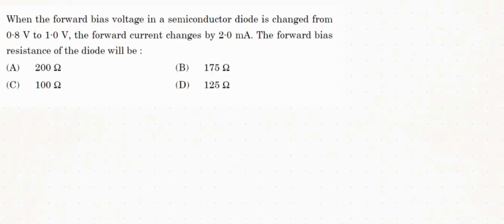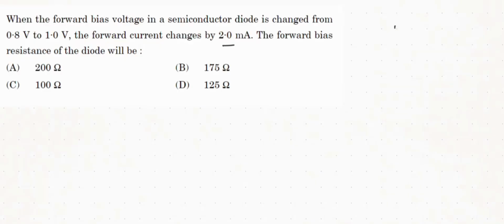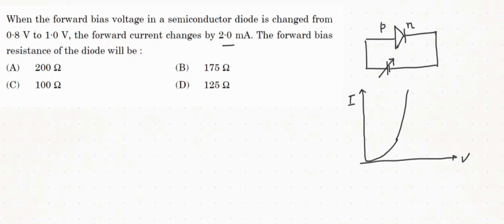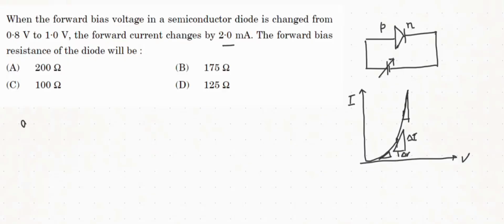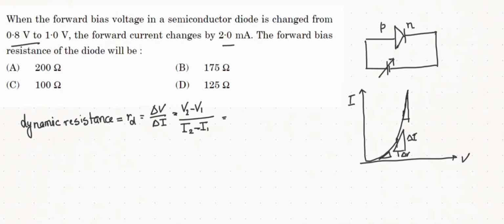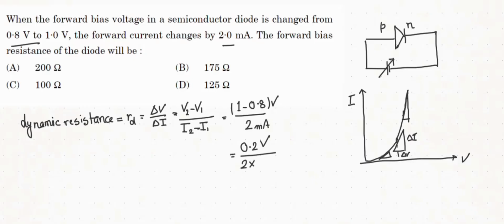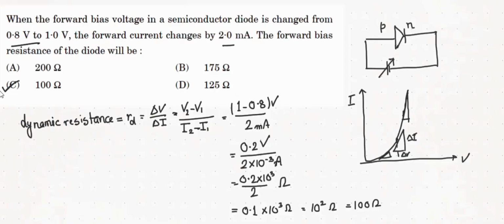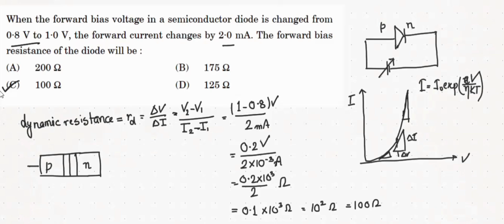When the forward bias voltage in a semiconductor diode is changed from0·8 V to 1·0 V, the forward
When the forward bias voltage in a semiconductor diode is changed from
0·8 V to 1·0 V, the forward current changes by 2·0 mA. The forward bias
resistance of the diode will be
(A) 200 ohm
(B) 175 ohm
 (D) 125 ohm